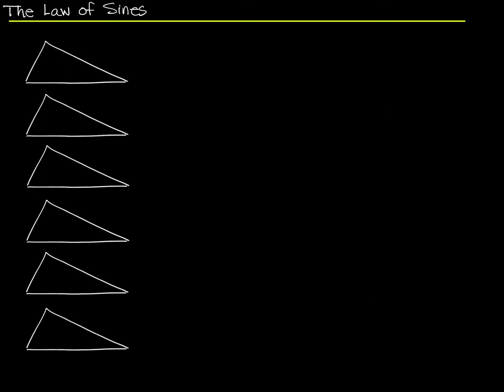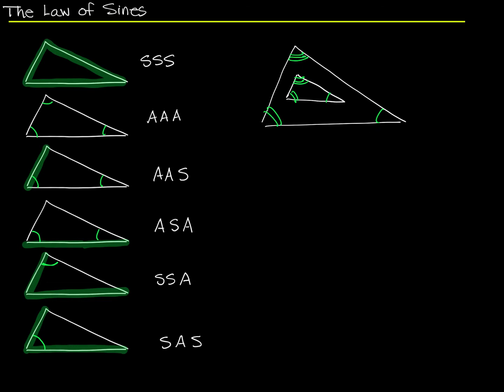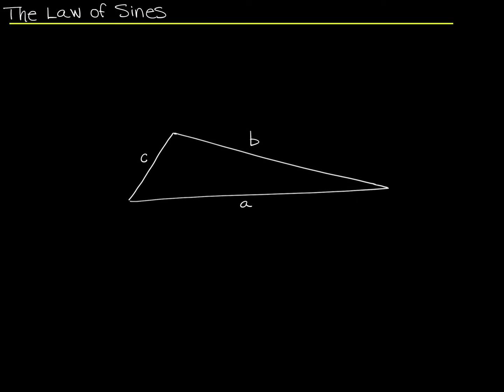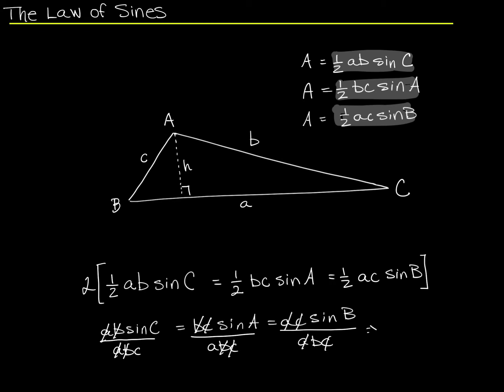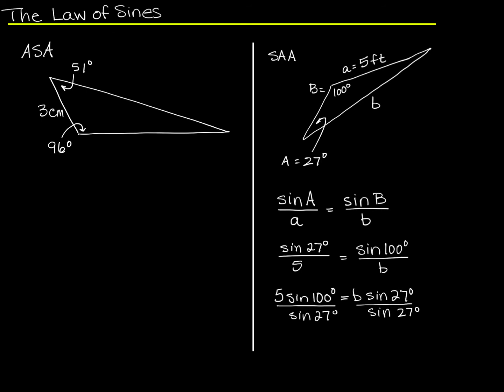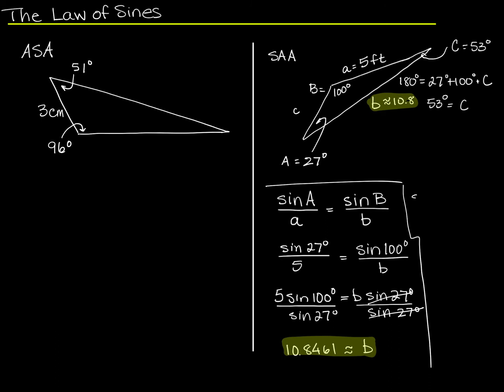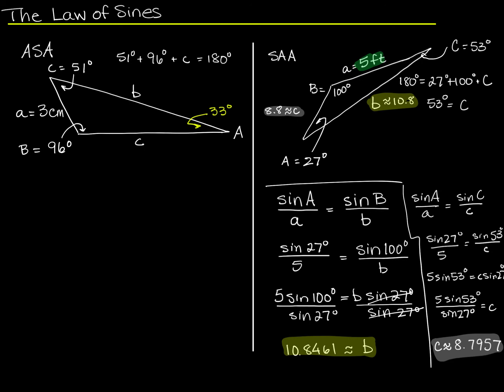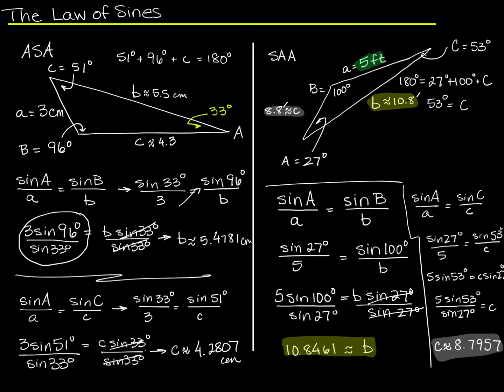Trigonometry: The Law of Sines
If we know three parts of a right triangle, we can solve the triangle (i.e find the other three parts). In this video, I'll describe how we can do this even if the triangle is not a right triangle. We won't be able to address all possible non-right triangles here, but I'll describe which ones we can solve with the Law of Sines, and which ones require the Law of Cosines, which is the next section in the textbook.

00:00 Combinations of Sides and Angles in a Triangle
07:32 Deriving the Law of Sines
12:18 Examples of the Law of Sines